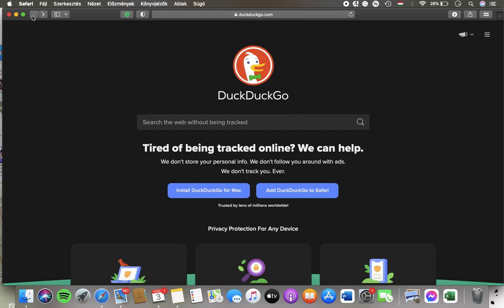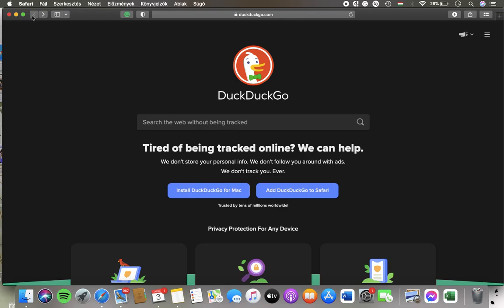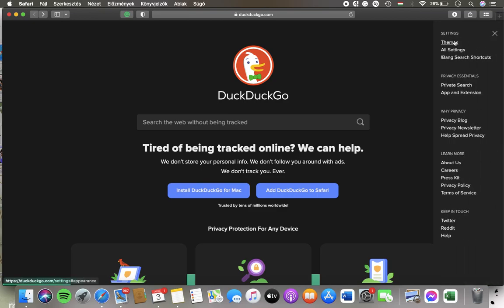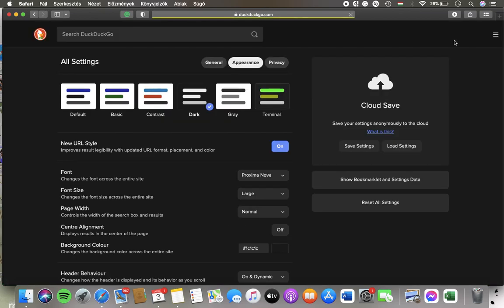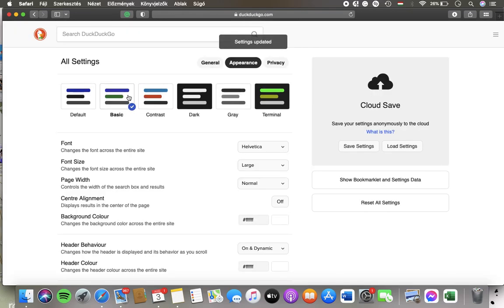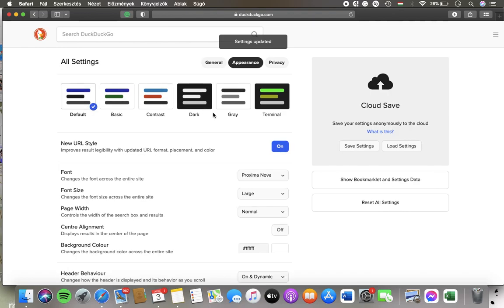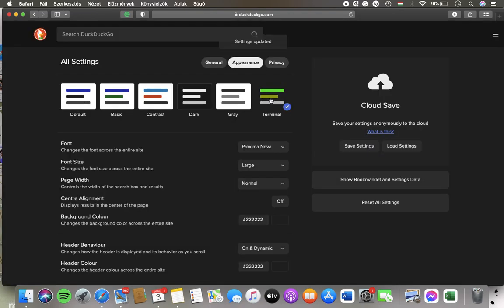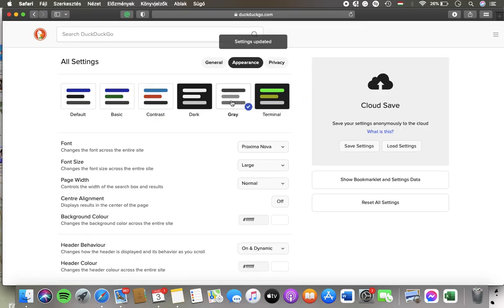How to set the theme on duckduckgo?